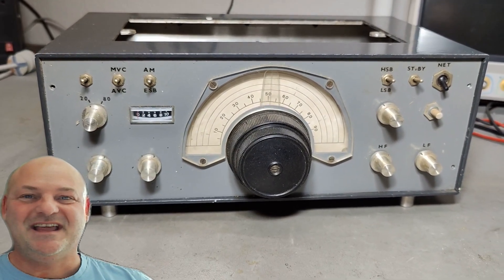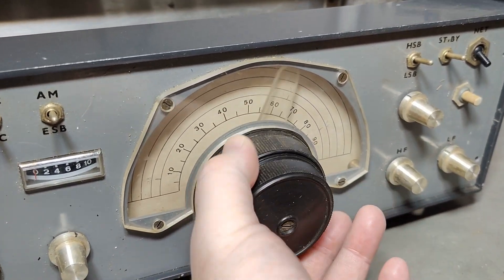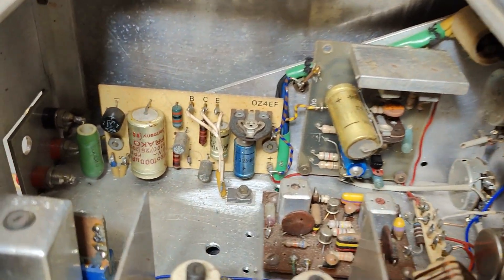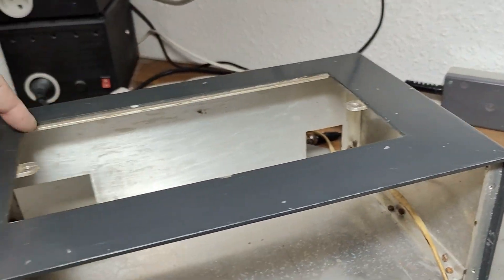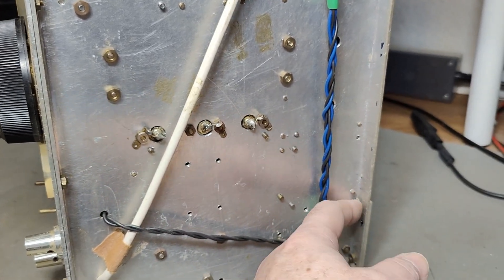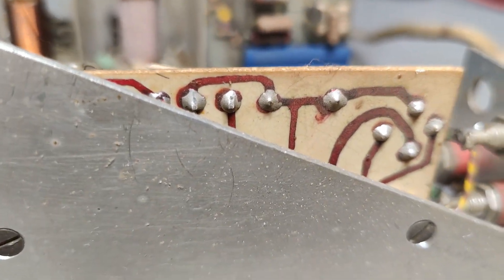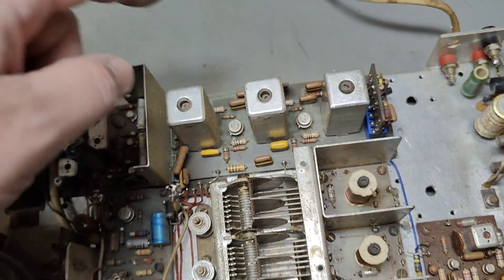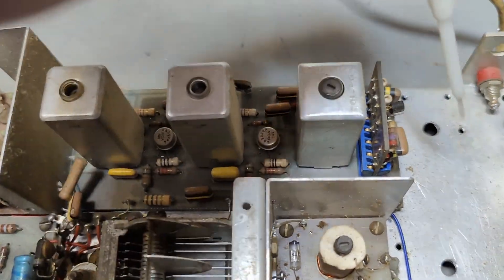DIY radio amateur receiver 20m 80m band AM SSB by OZ4EF 1970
I think this one was my by Danish Radio amateur OZ4EF about 1970
it is very much DIY all PCB handdrawn and home etched, case compleetly home made, even knobs homemade on a lathe. missing one circuit unit to work, but it was fun to see how all parts was made